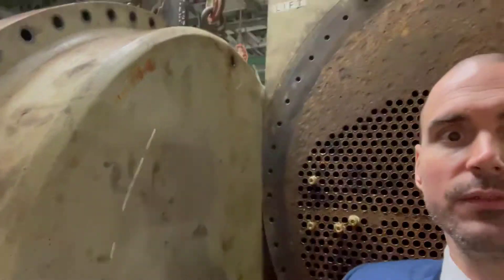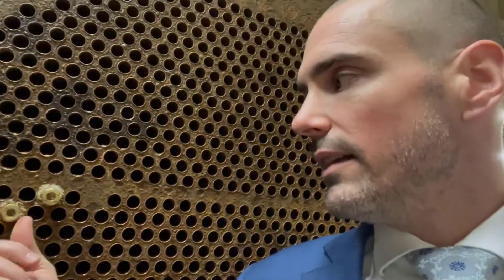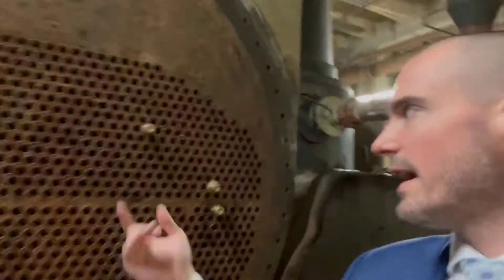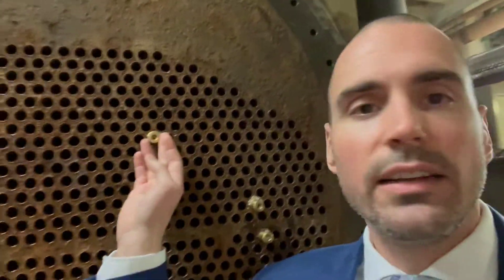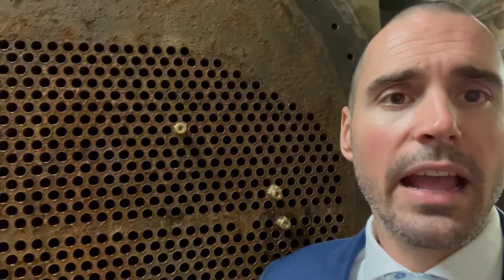Chiller Maintenance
Ever seen the guts of a chiller? Check it out! I love that our internal team takes care of these chillers. This is an older chiller that is (hopefully) being replaced next year.

In this video we talk about Eddy Current and how to plug tubes that have become too weak. Check it out! This is why we must push Skilled Trades for facilities management.

Also, when plugging the tubes our tech messed up and plugged the wrong tubes on accident. I view it as a learning opportunity. What do you think? How would you handle it?

Enjoyed this video? Also, check out other Quick Training online learning from ASHE.